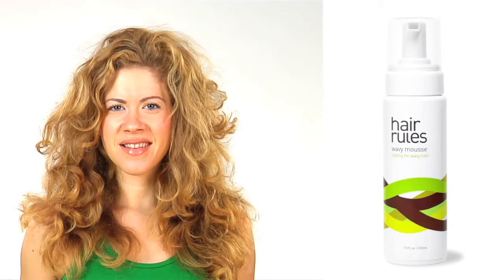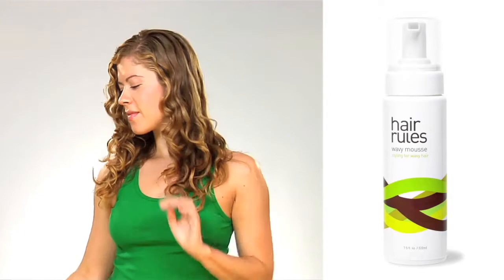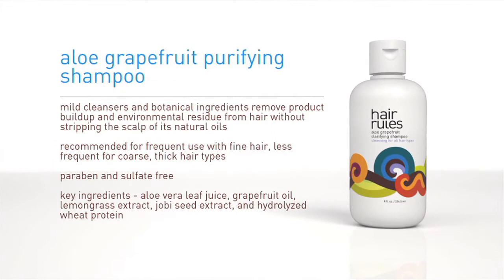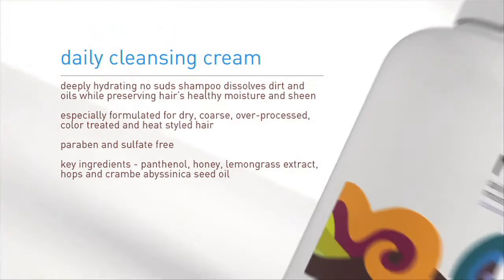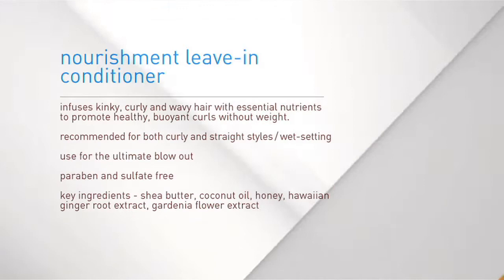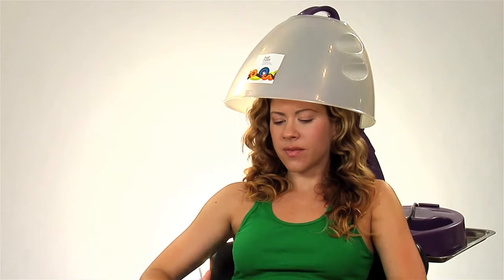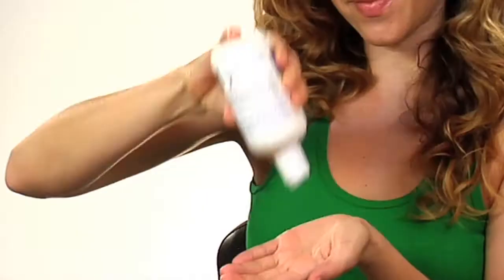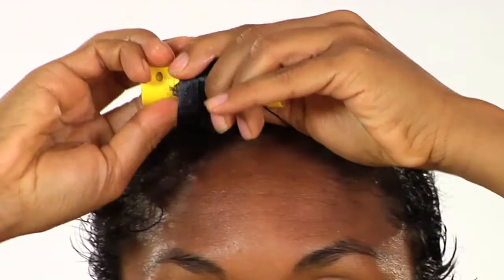Hair Rules Wavy Mousse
Links To The Products From This Video Below!